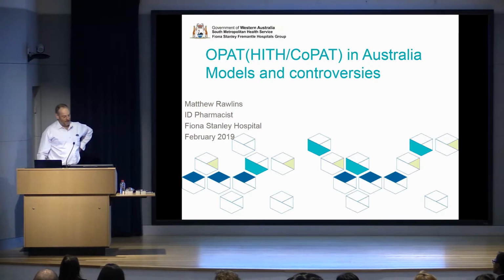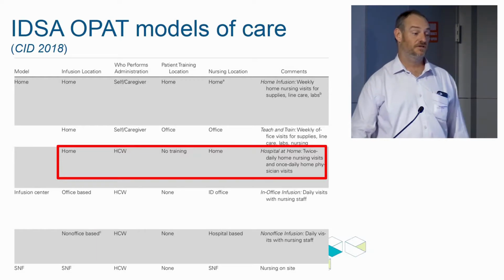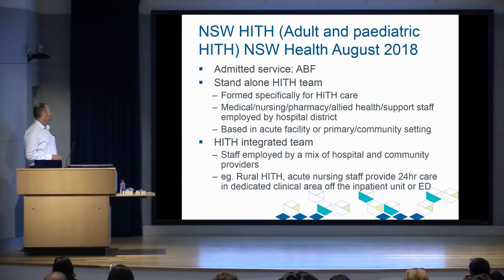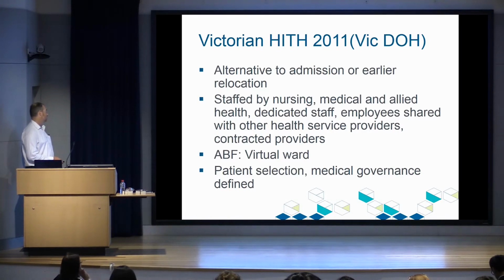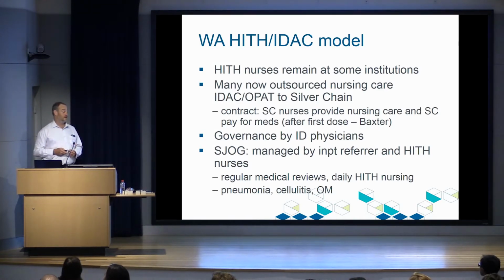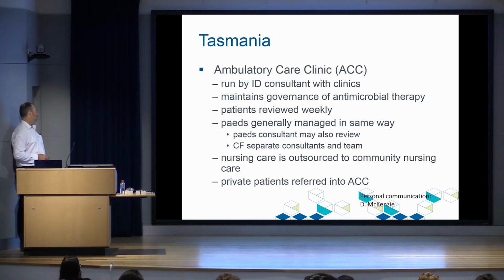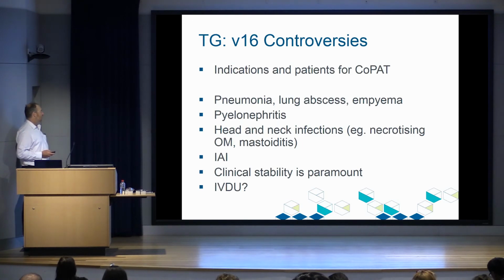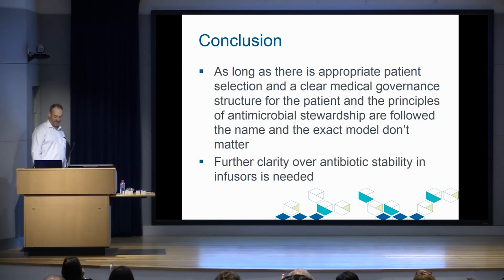10 Mr Matt Rawlins